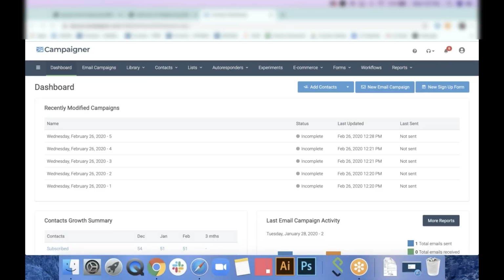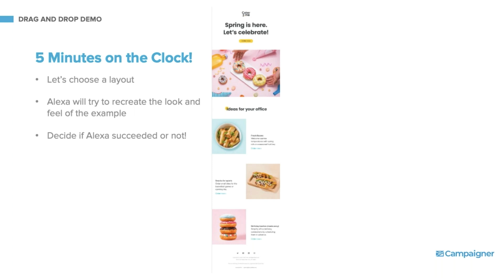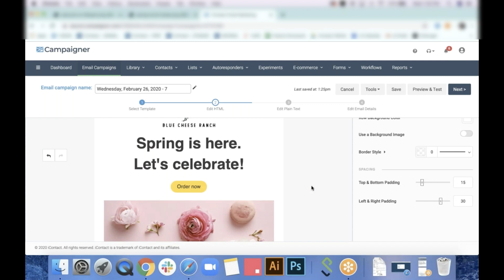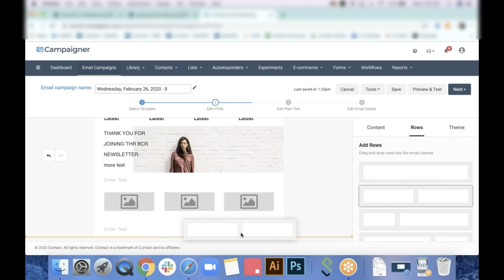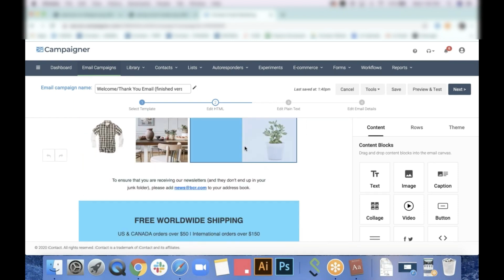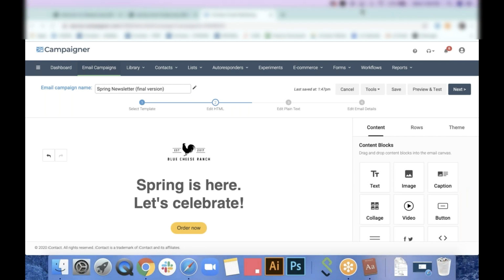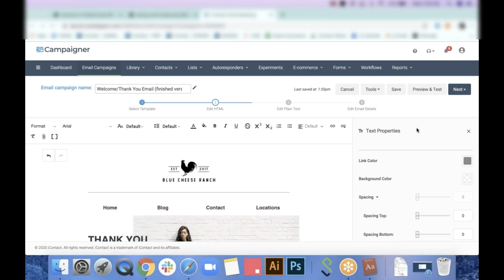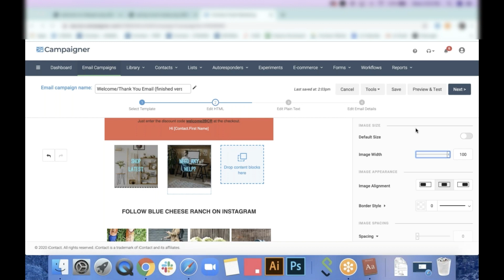Webinar: How to Style Your Email in 5 Minutes (Part 2)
Our drag & drop editor lets you design and customize email with ease. Whether you choose one of our pre-built templates or create your own, our editor provides an effortless way to create incredible email campaigns designed to connect with your subscribers and customers.

In this webinar recording, we show how it is to use our drag & drop editor and how to create a beautiful email in minutes.